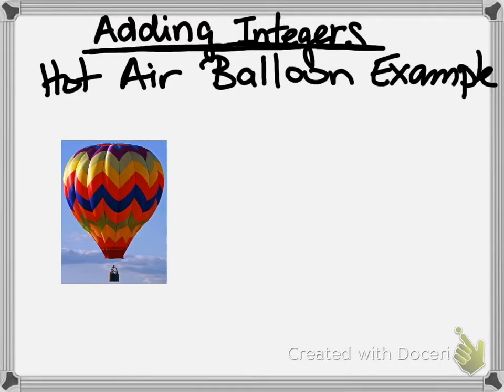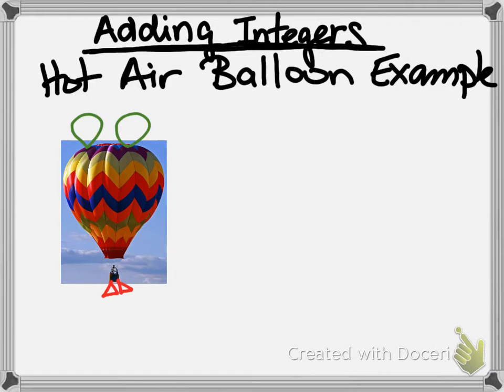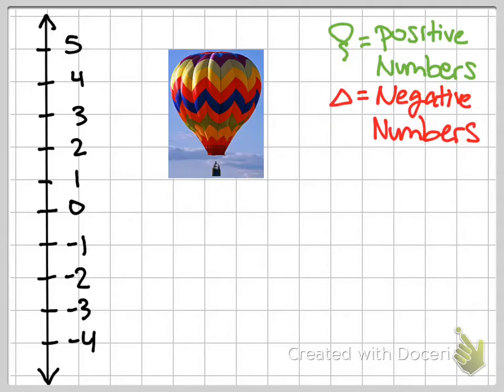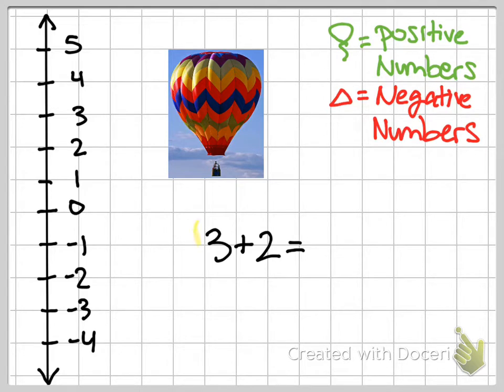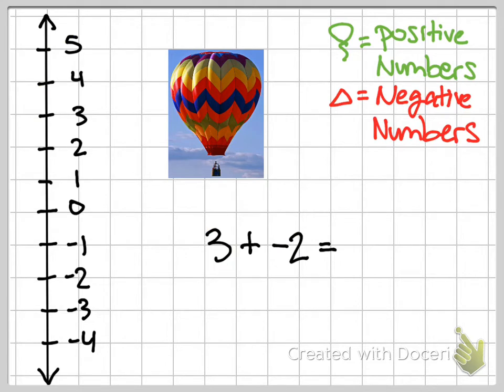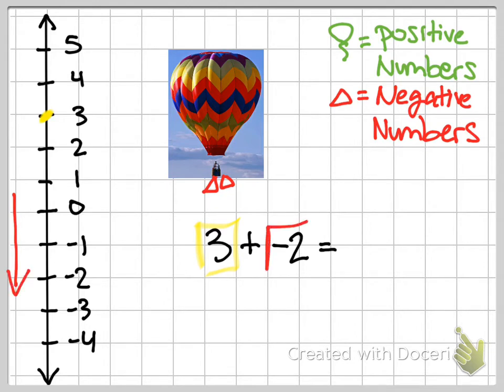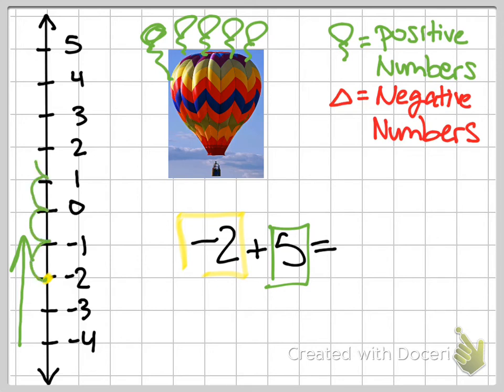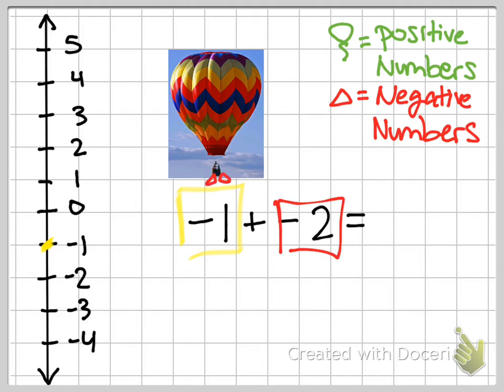Adding Integers - Hot Air Balloon Example